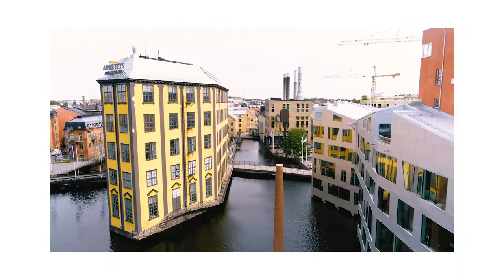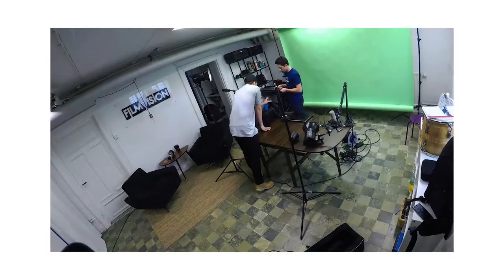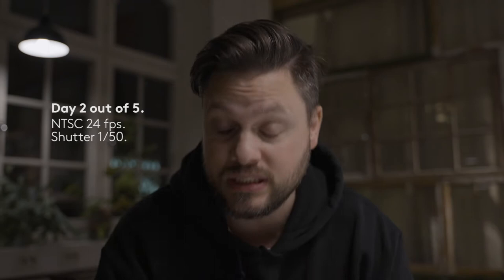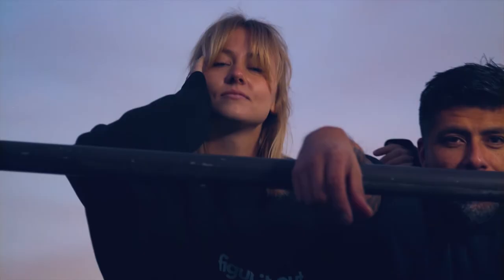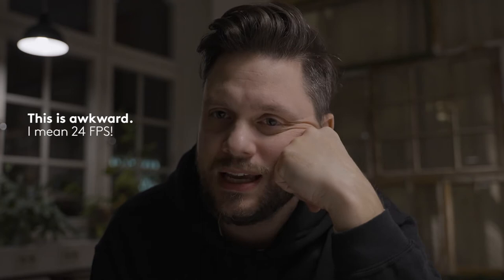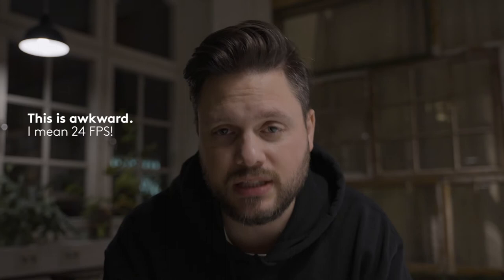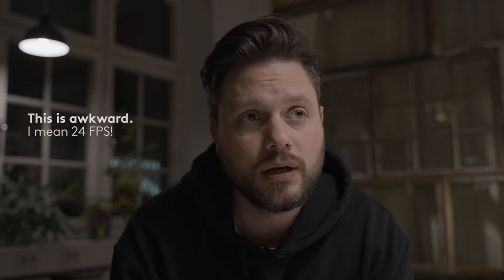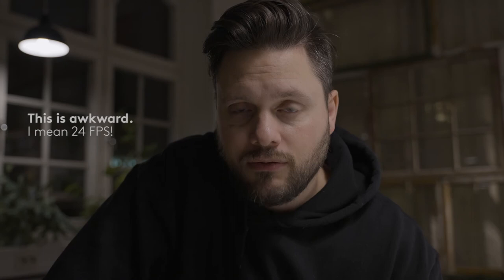Sony A7S III is MISSING 24 fps in PAL settings.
Put your Sony A7S III in PAL-mode if you live in that area, and in NTSC-mode if you live in that area. Really simple. Like.. Beginner stuff... But if you mess these settings up, you will encounter some issus like in this video. Yeah, and by the way, the Sony A7S III is missing 24 fps in PAL-mode.. Do not ask me why I am suprised, the A7S II was also like that.. Anyways.. Peace Out.

AND. DO. NOT. FORGET. TO. LOVE. YOURSELF.